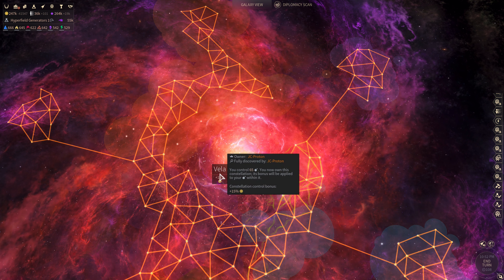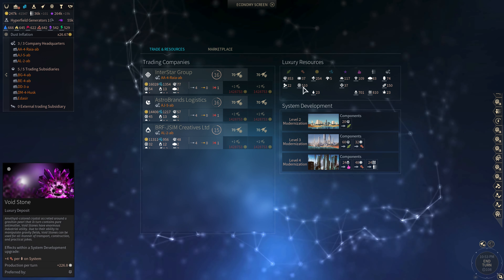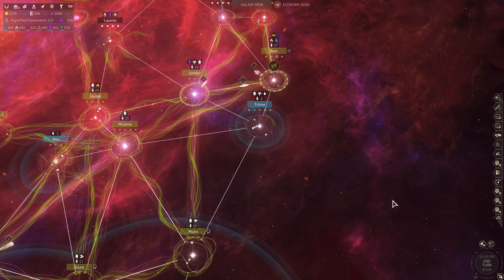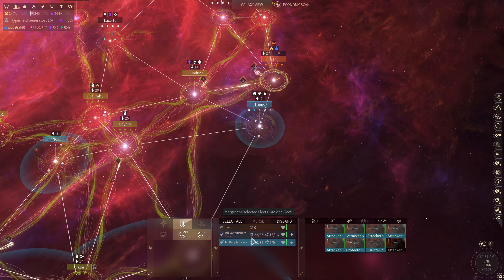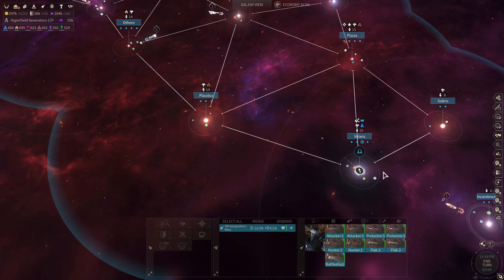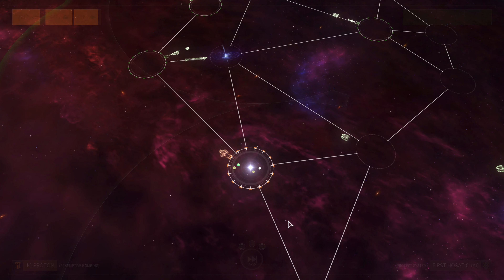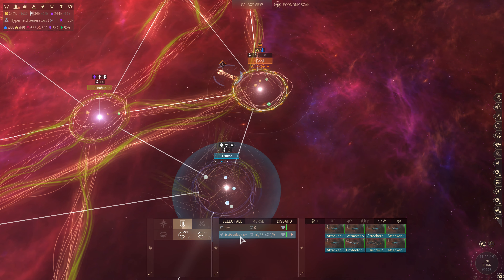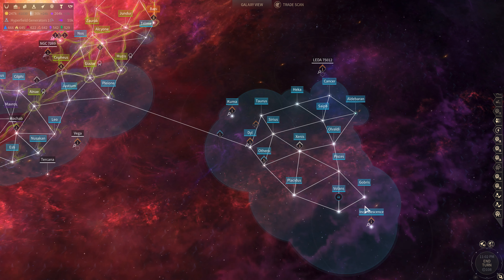S10 E70 Re Awakening Lets Play Endless Space 2 JC Proton United Empire Endless Difficulty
Turn 108.  Rushing towards the ending this series.  Review of our vastly upgraded trade routes.  Ground invasions at Unfallen and Horatio home star systems, capturing both!